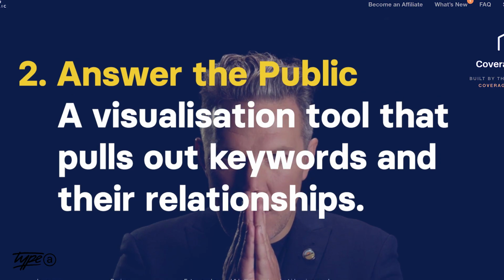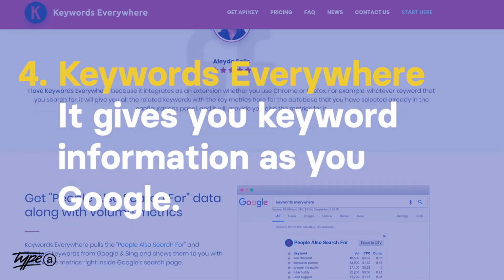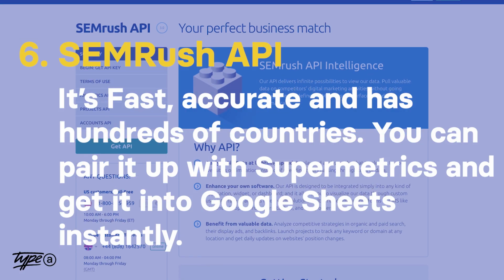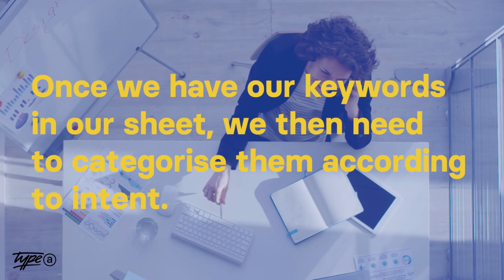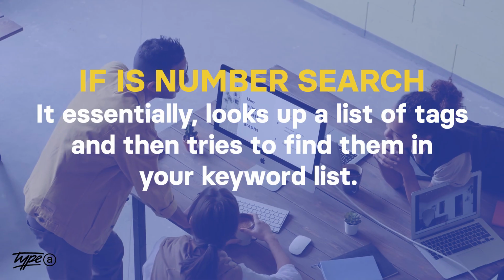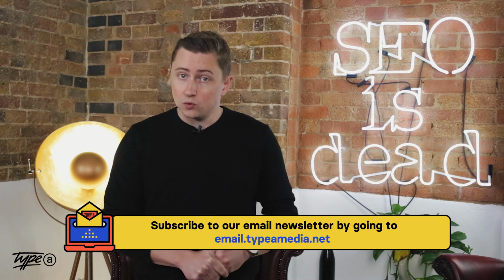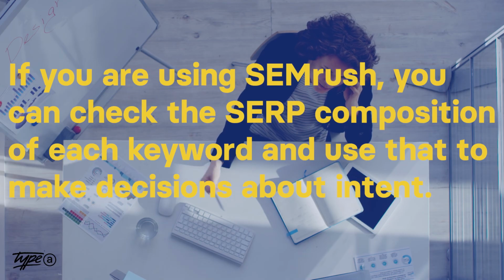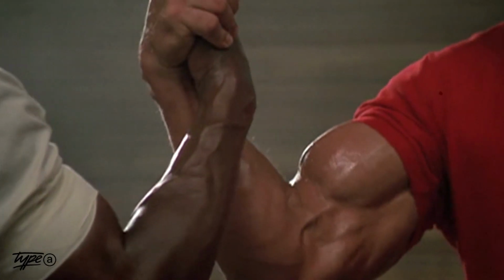How to do Advanced Keyword Research with 'User Intent"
A free information pack with all this weeks search news, google updates and insider tips to circulate round your team to keep them informed.

==INTENT BASED KEYWORD RESEARCH==

Keyword research is a fundamental aspect of the SEO discipline and as Google has evolved so has the way in which we use keyword research to inform our search engine strategy.

In  this video we dive into the fundamentals of keyword research in 2020 to understand the users intent and the SERP layout to better choose our target keywords.

With Google now showing over 50% no click SERPs, understanding the keywords that trigger these is very important as the search console data they show, will be totally different to a more transactional term with impressions higher and clicks lower.

In particular, we show you how our professional SEO agency, do keyword research to include the intent of the searcher, helping you to understand, Commercial, Informational and Conversational intent in each of the queries.

==TIMESTAMPS==
00:00 Google Engineer, John Muller, on keyword research
1:35 How to work out user intent
2:03 Keyword research fundamentals
2:17 Different types of user intent
4:03 Finding keyword topics
5:05 Keyword research tools free to cheap to expensive
5:49 How to categorise your keywords with Excel formulas
6:12 Understanding the SERP
7:20 Introducing search console data to find content gaps